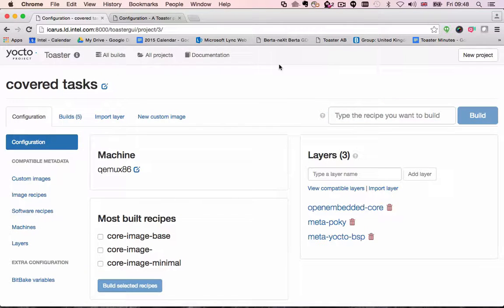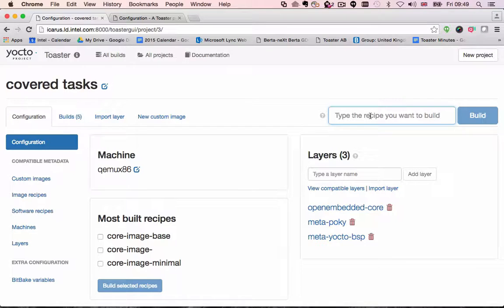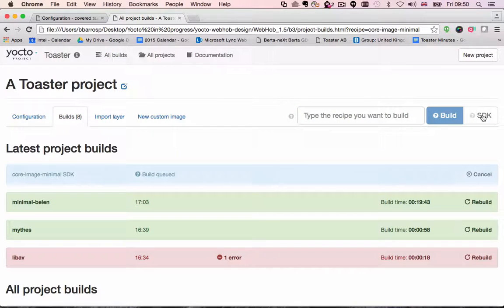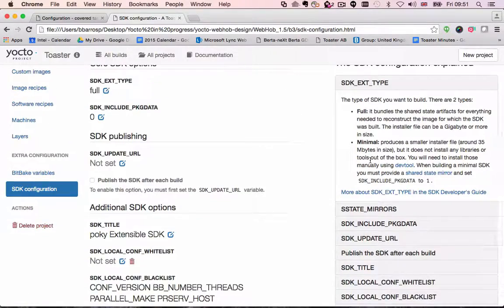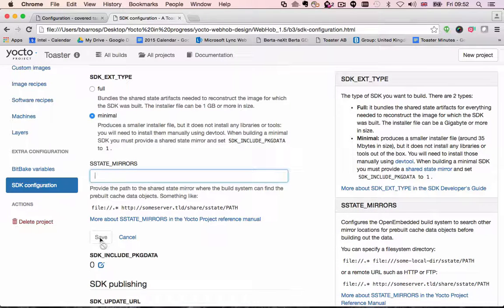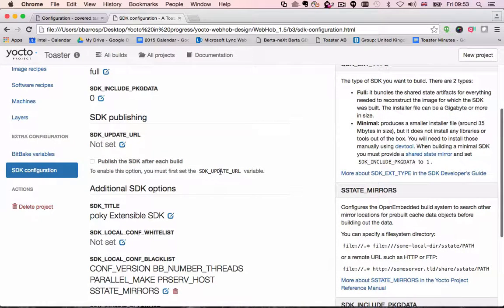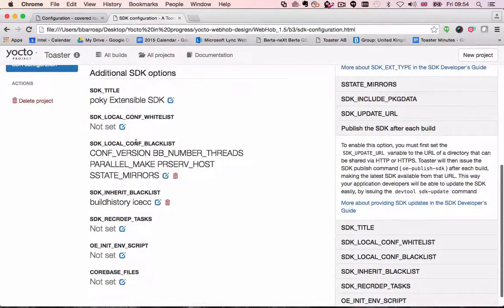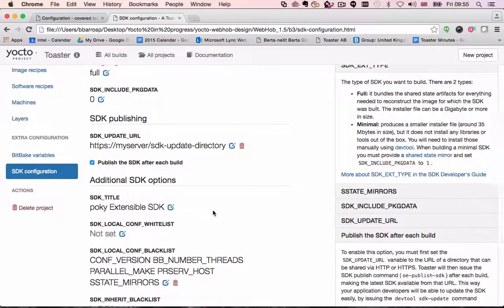Configuring and building the extensible SDK with Toaster: a design proposal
This a first design proposal about how to build and configure the extensible SDK using Toaster